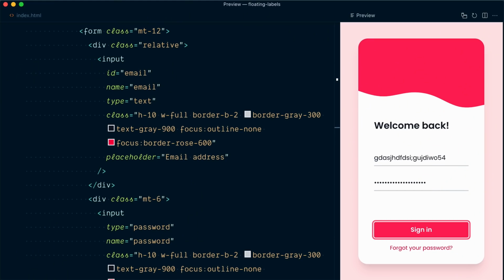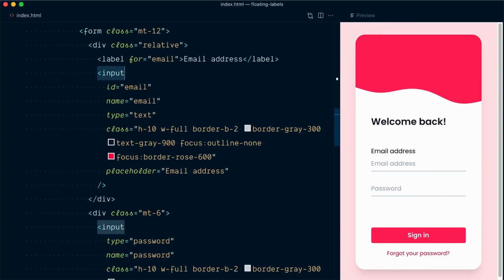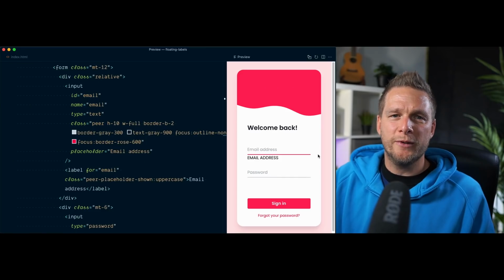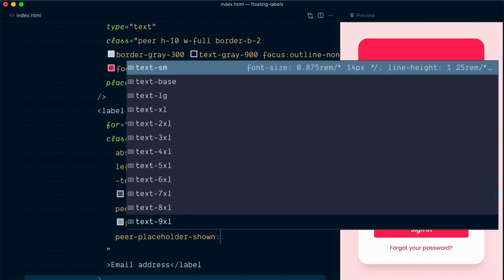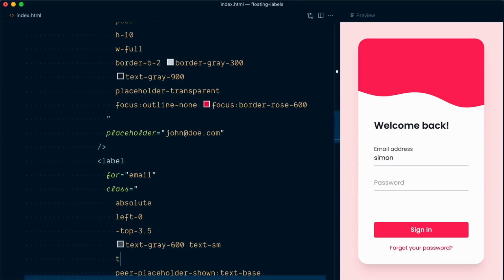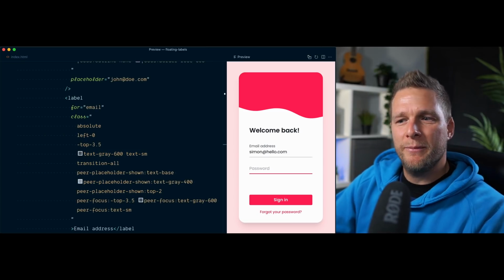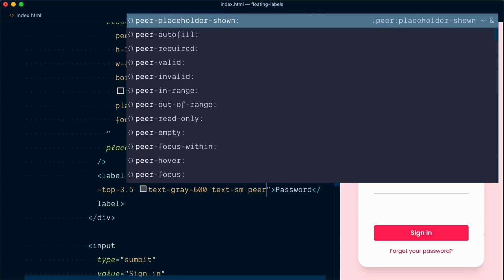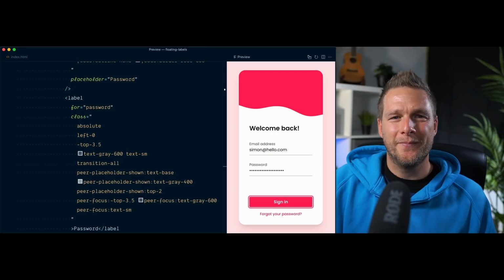Floating Labels with Tailwind CSS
In this video, you'll learn how to pull off that cool "floating labels" effect using just Tailwind CSS utility classes. We'll use a bunch of new features added in Tailwind CSS v2.2, including the new placeholder-shown variants and the `peer` sibling selector variant.